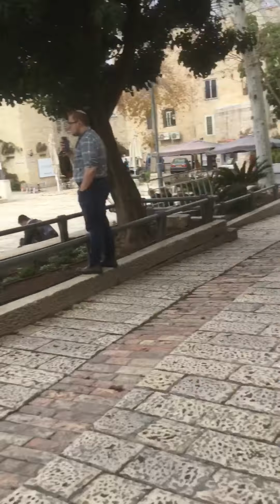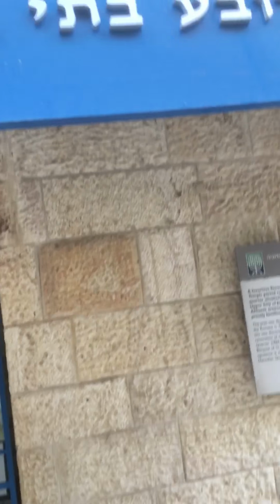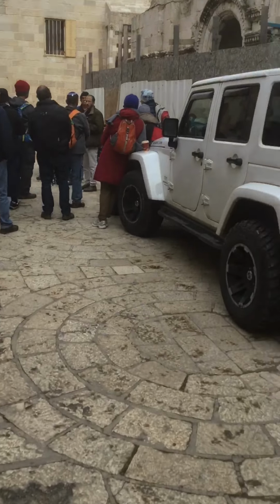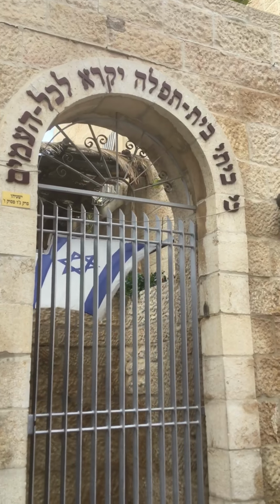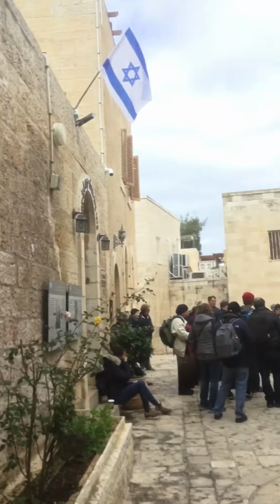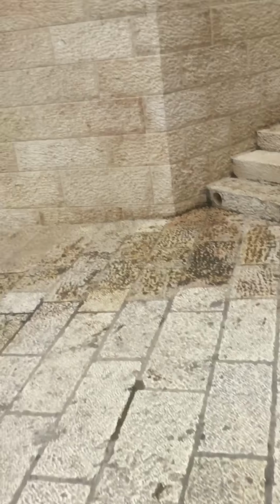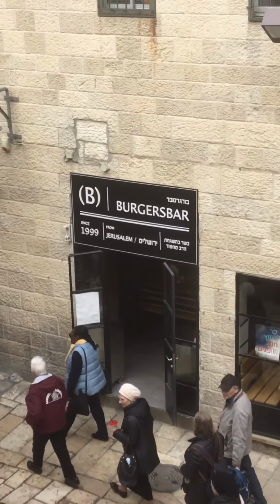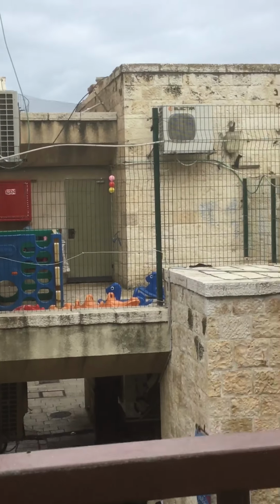Highlights from the old city: traffic, strollers, Karaites and the Quarter Café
Nachliel Selavan - Torah Intermedia: Bringing Torah and Jewish History to Life in the Museum and in the Classroom
Torah Intermedia LLC is about fostering a deeper connection to Torah through media, archaeology, museums, art and more.